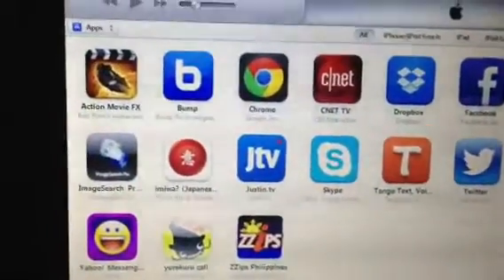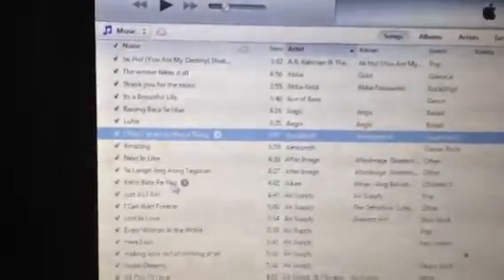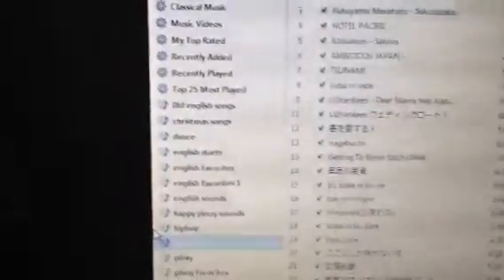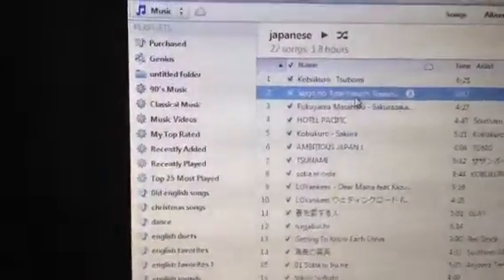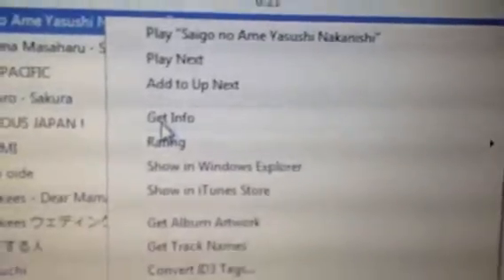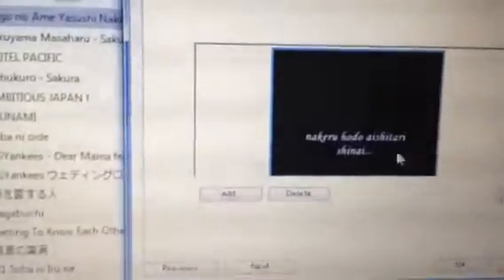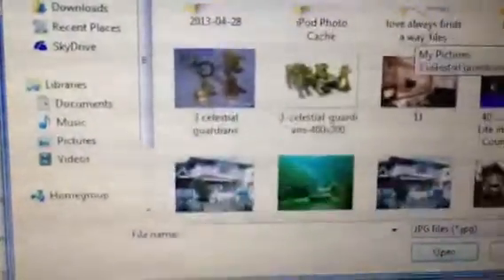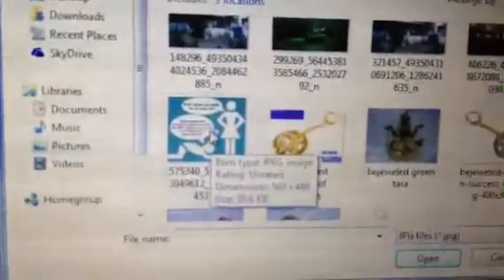how to put image photos on every song you had on itunes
1.open up i tunes in pc
2.open up music library
3.choose the song you want
4.right click the song
5.choose get info
6. click add and be sure you have the image in your photo library on pc
7 then to finish just click ok
8. play the song and open view window to check if your artwork  attached.